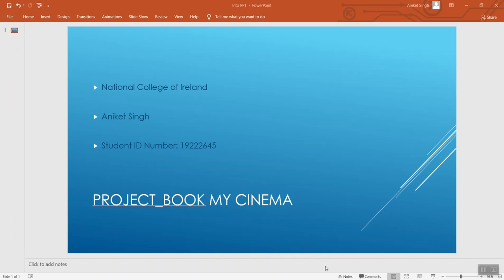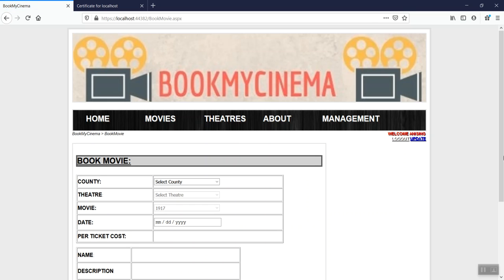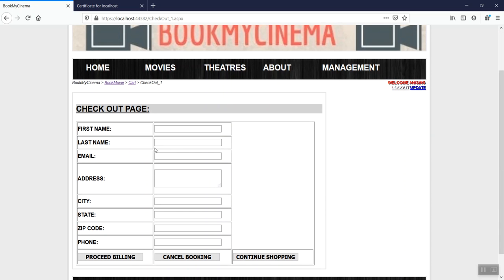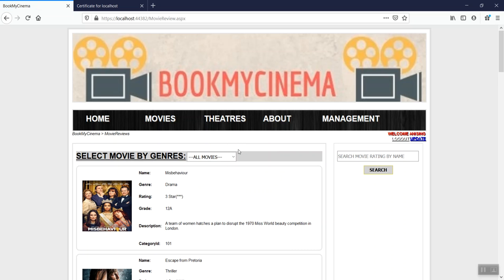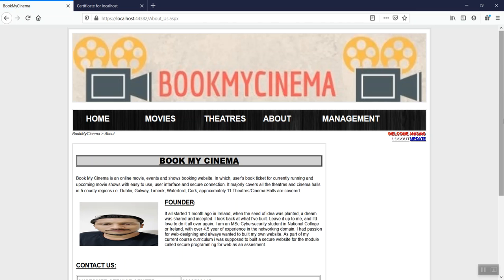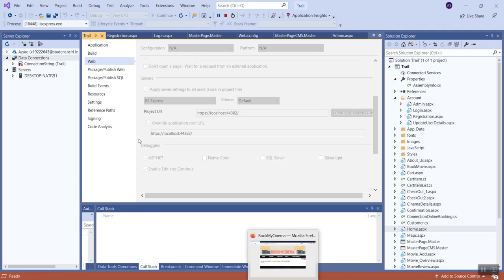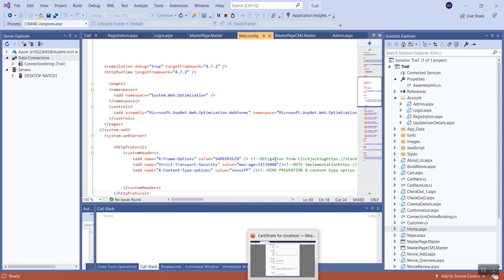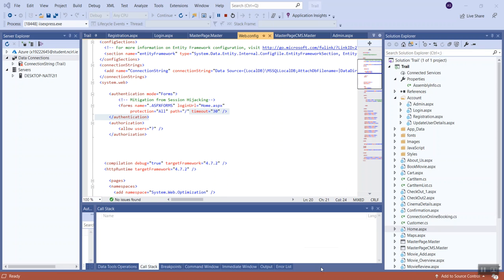12/21/2020 3:24:52 AM